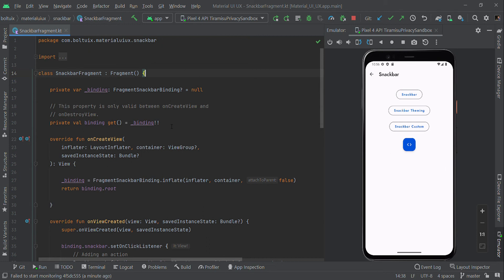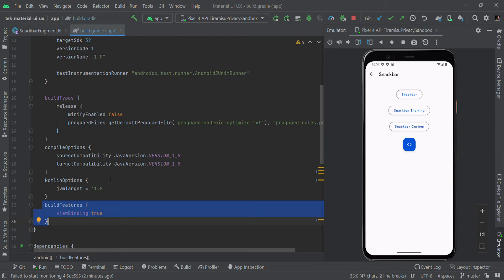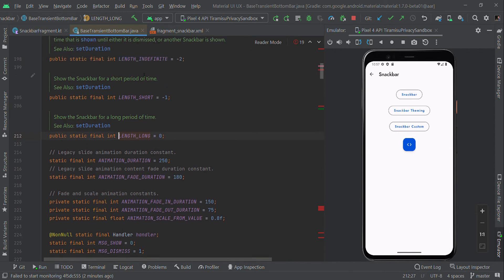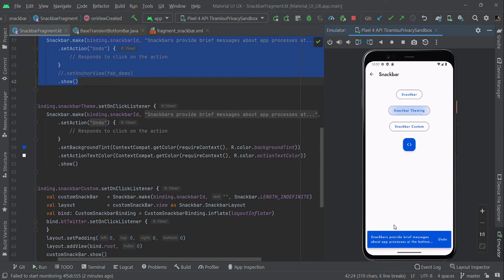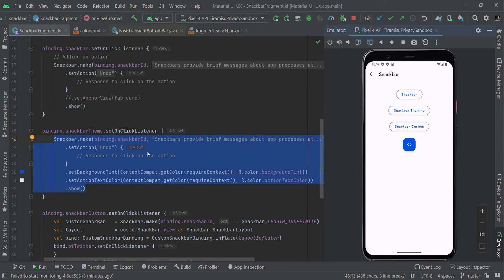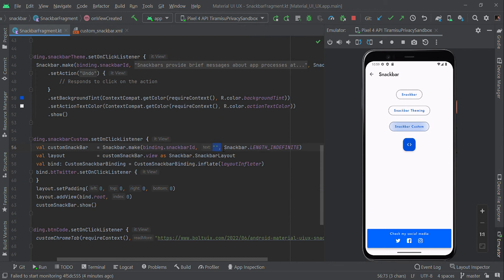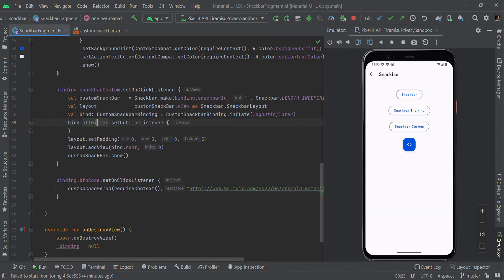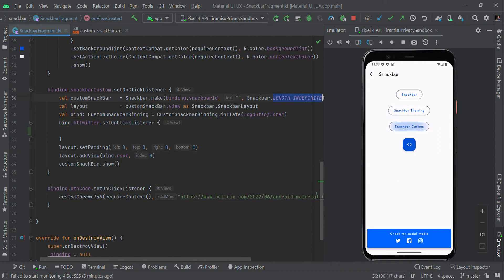Snackbar - Android Material UI/UX | How to make custom snackbar in android kotlin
Snack bars provide brief messages about app processes at the bottom of the screen.